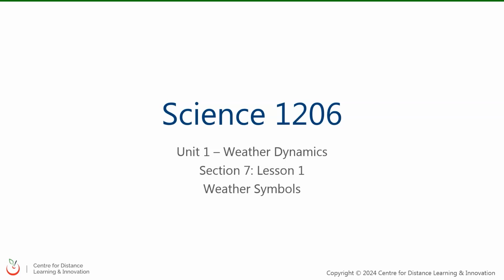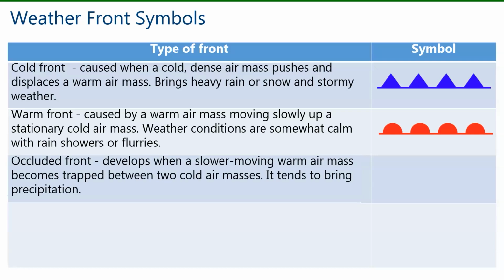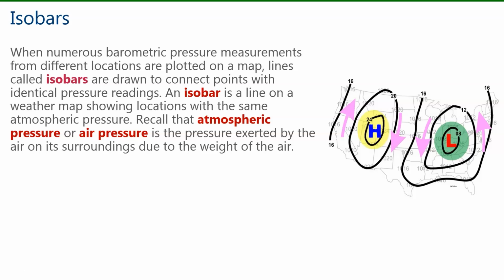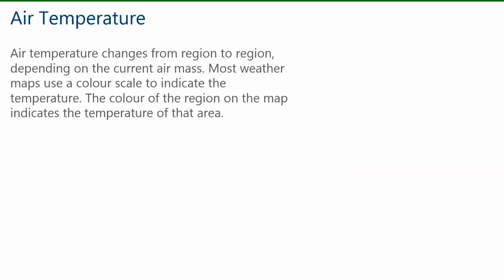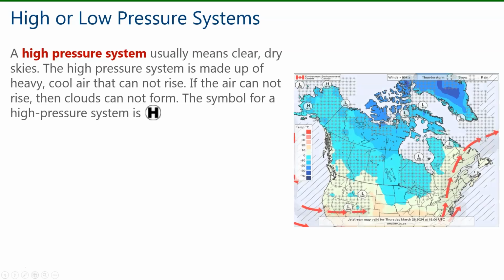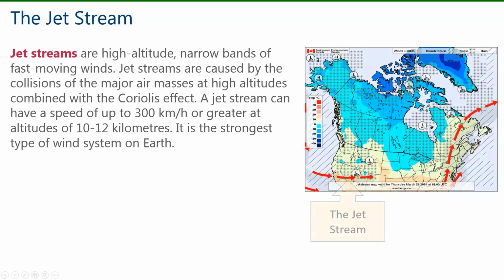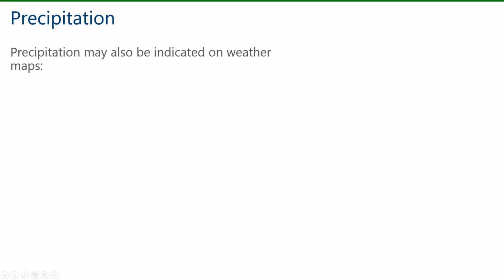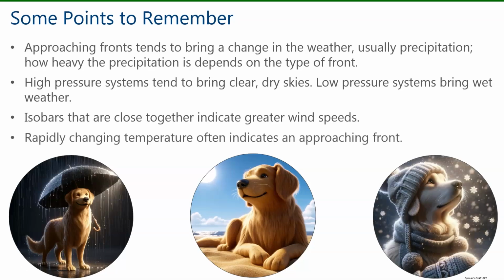Science 1206 - U1-S7-L1-02 - Weather Symbols